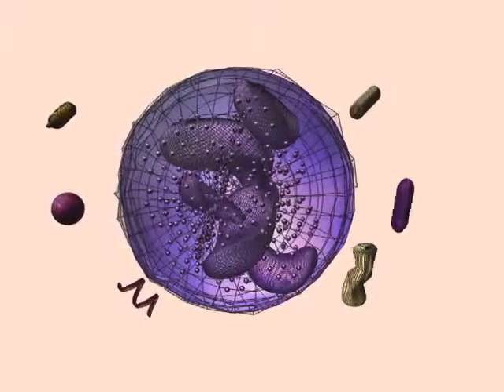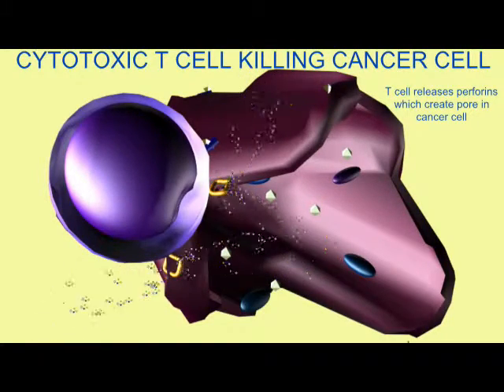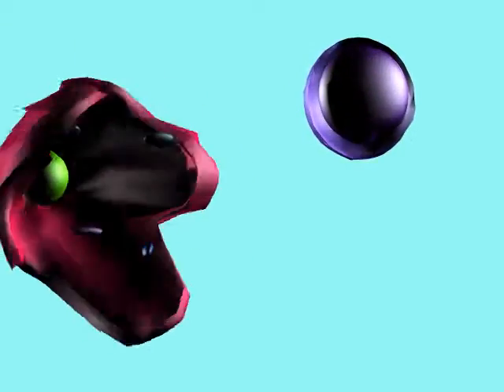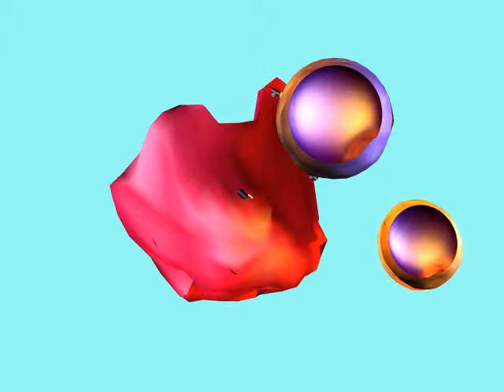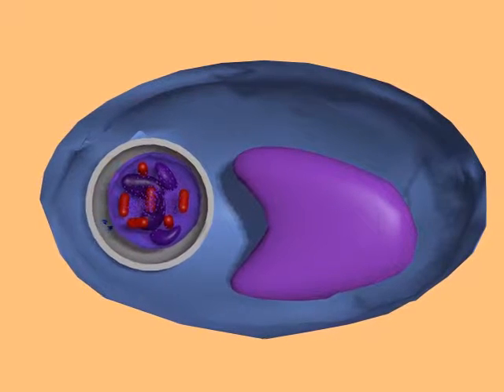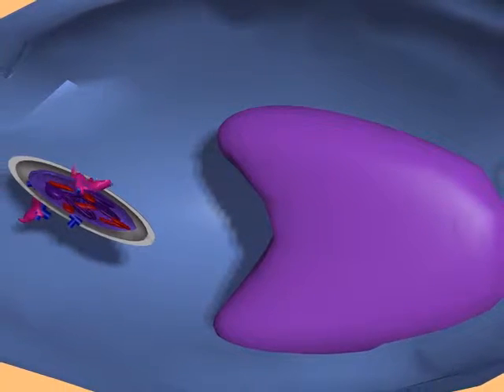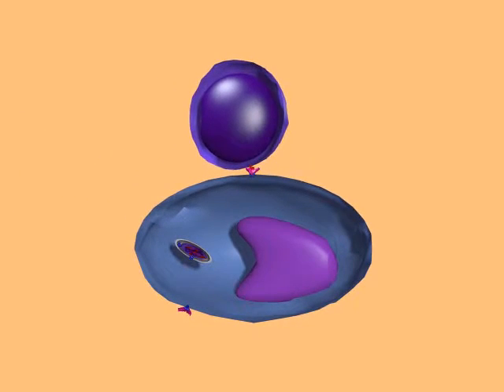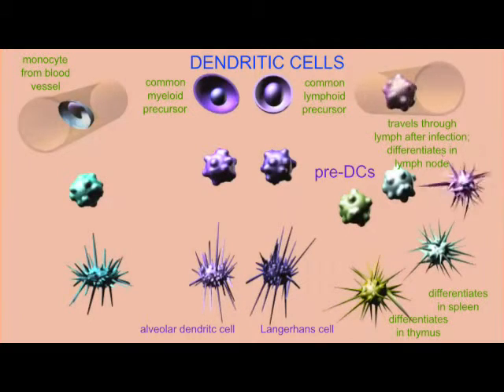T HELPER CELLS & ANTIGEN PRESENTING CELLS